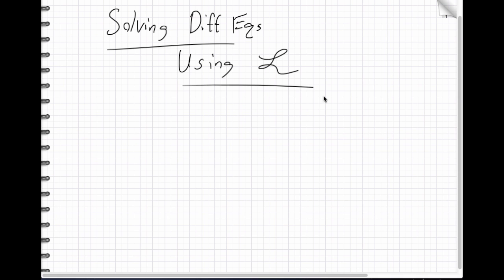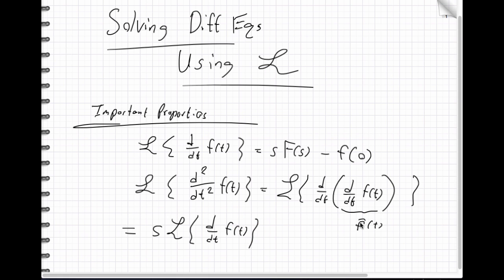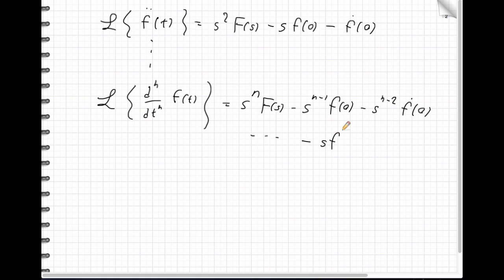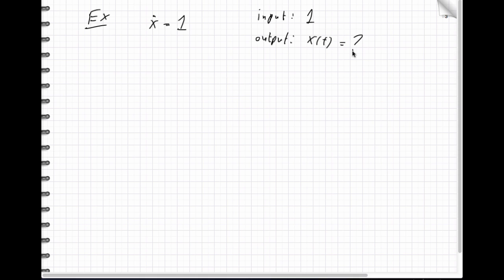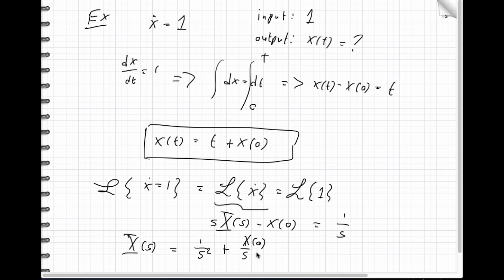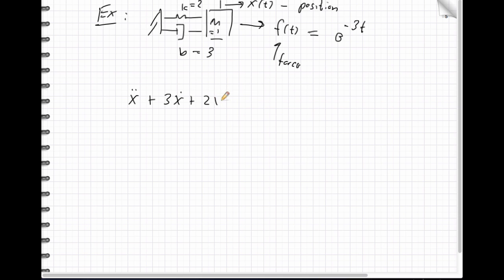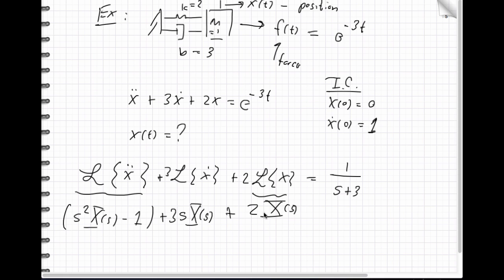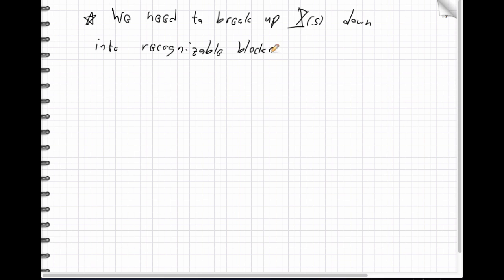Solving Linear Differential Equations via Laplace: Part 1